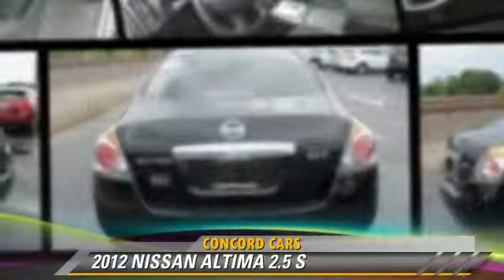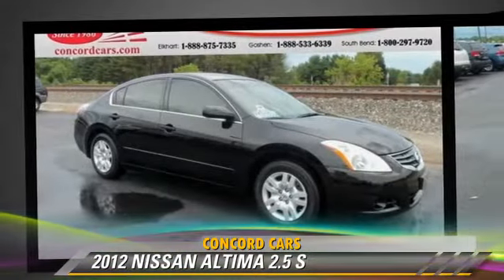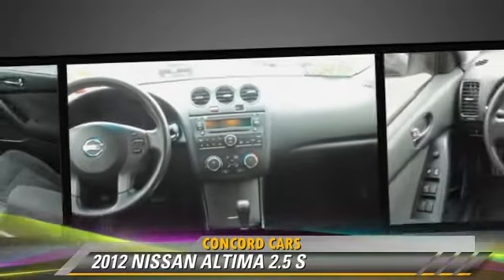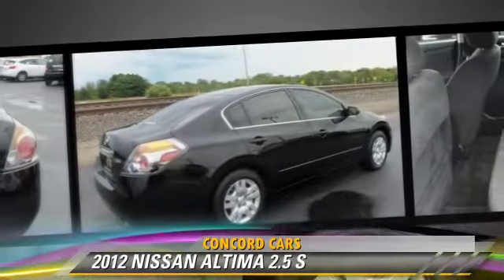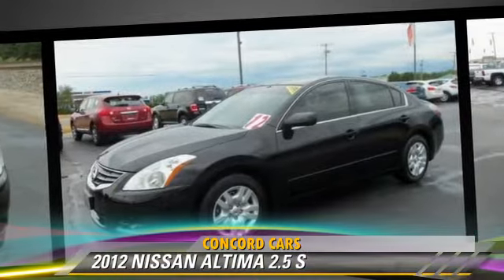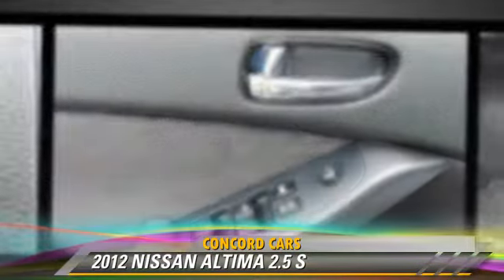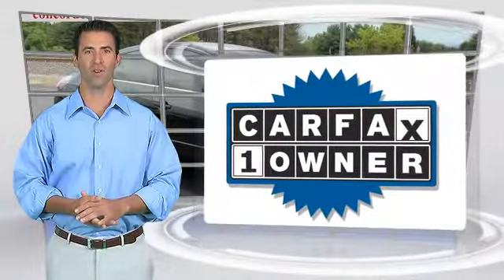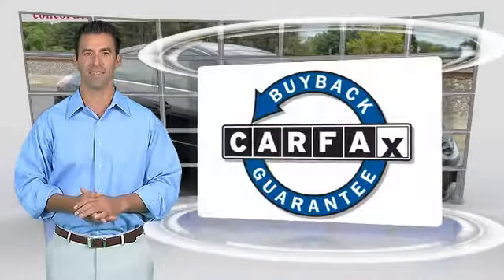Concord Cars, Elkhart IN 46517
Concord Cars

23119 US Highway 33 Elkhart IN  46517

[DFIN:2:2374185:I:88ABA652:3329308d3ab537516fa5127dcb70b972]